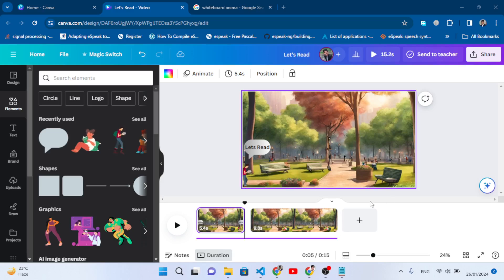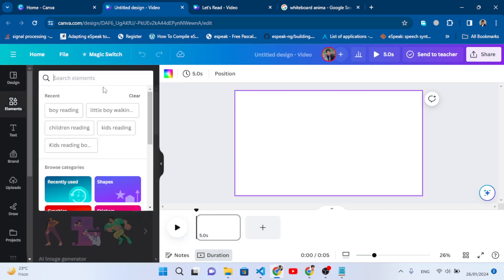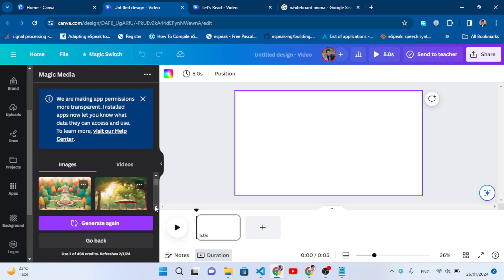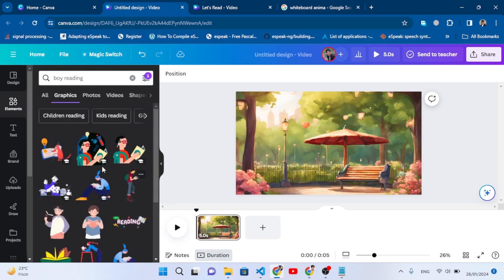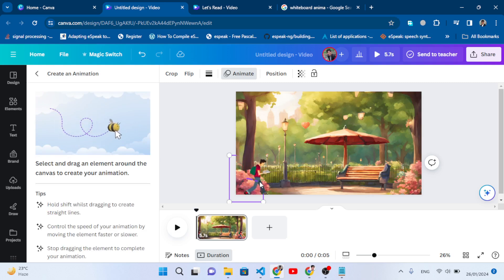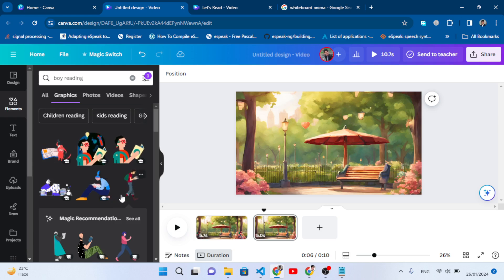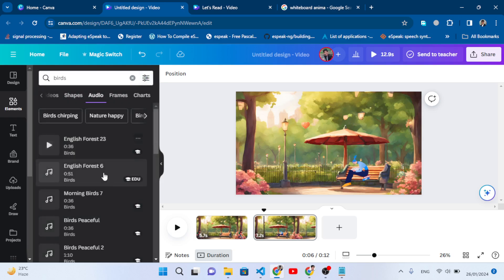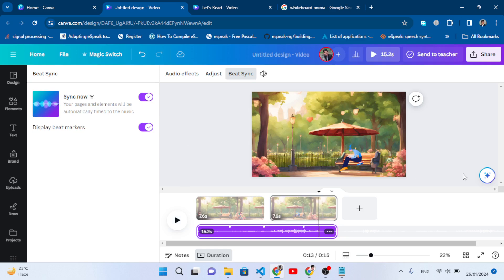🔥Create an ANIMATION in 3 Steps using Canva AI Tools 😲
🔥Create an ANIMATION  in 3 Steps using Canva AI Tools. We will make an Animation on Canva just in 5 4 Minutes. Making Animated Video.